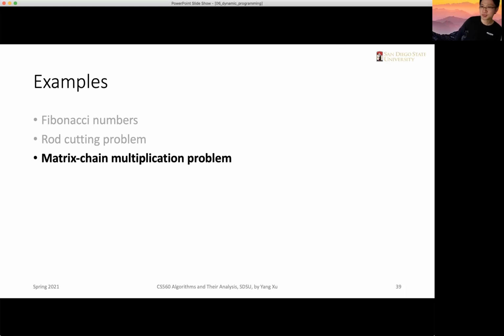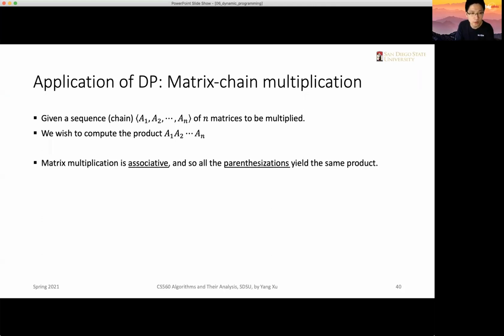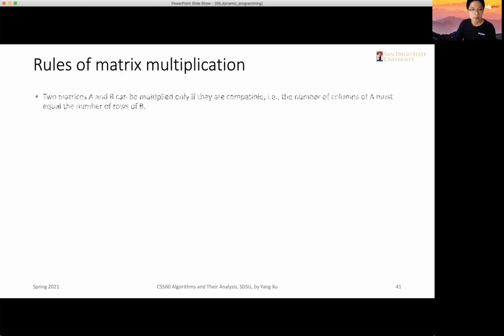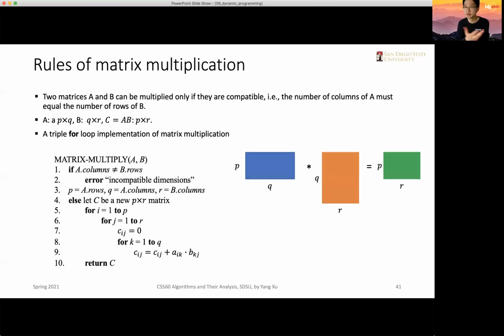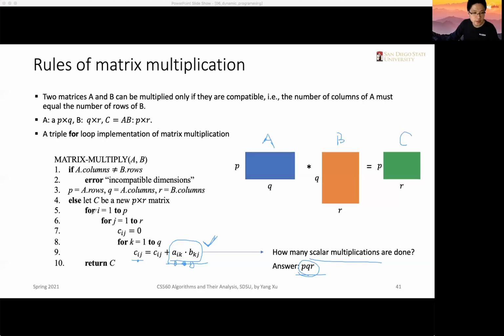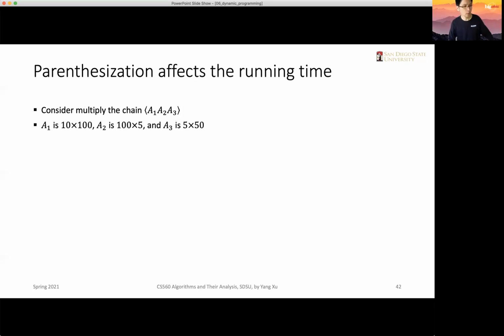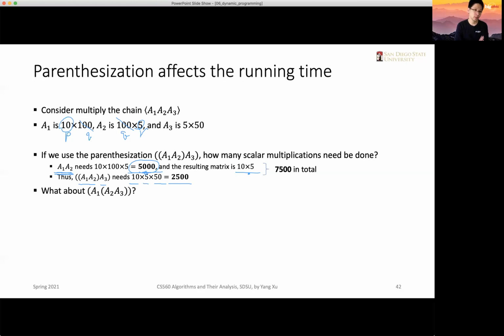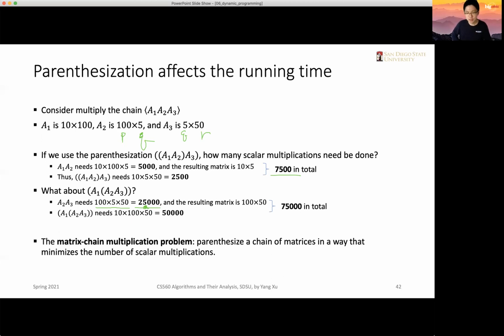Dynamic programming (part 3.1): Matrix chain multiplication problem background